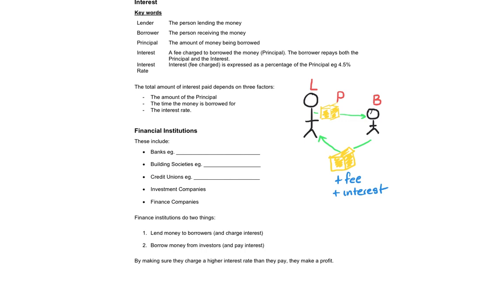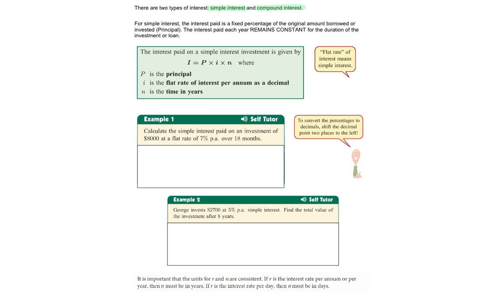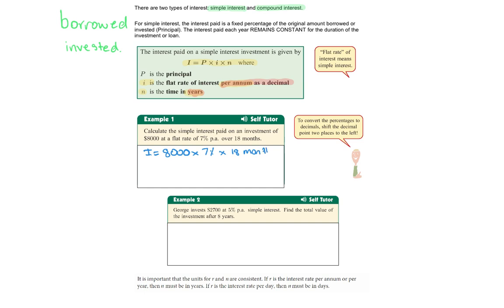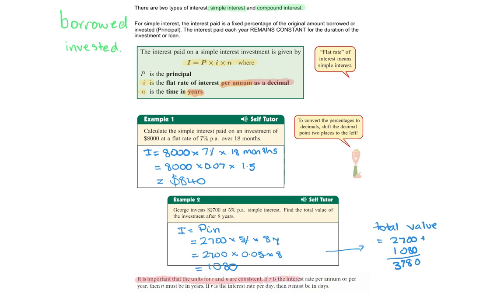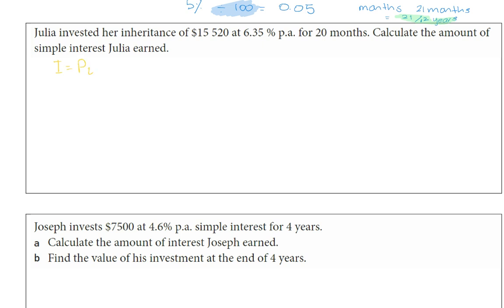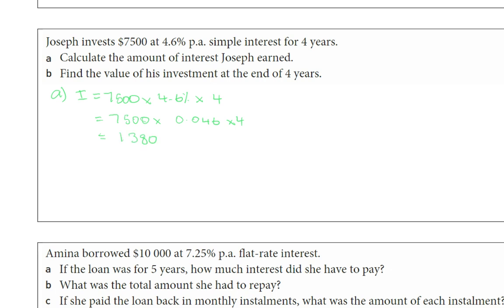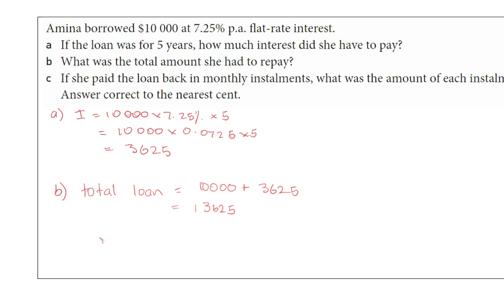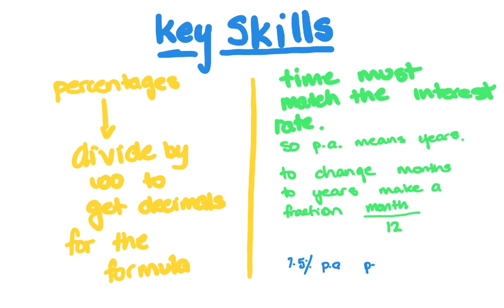Yr 11 simple interest